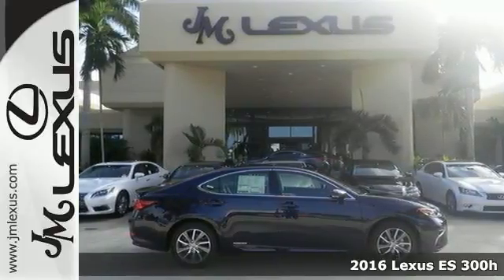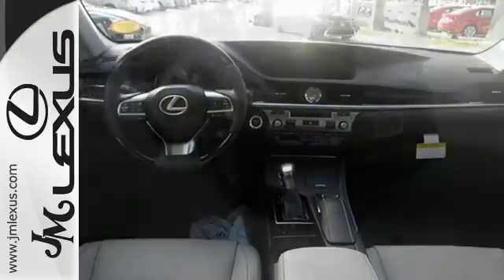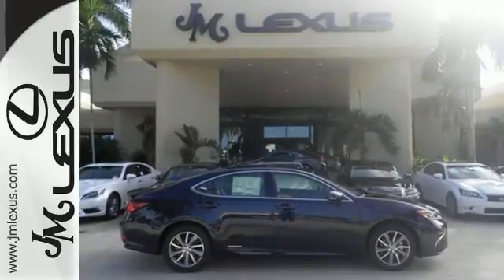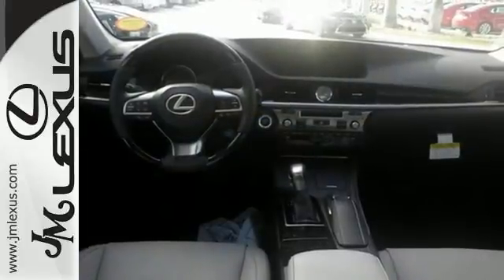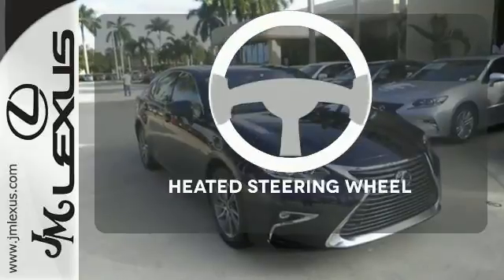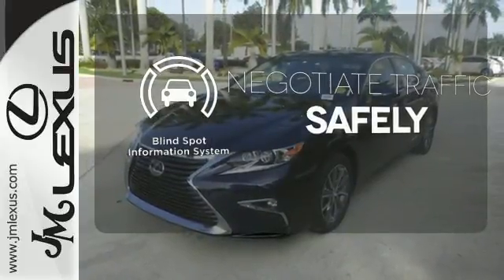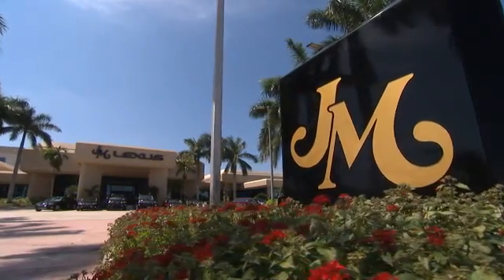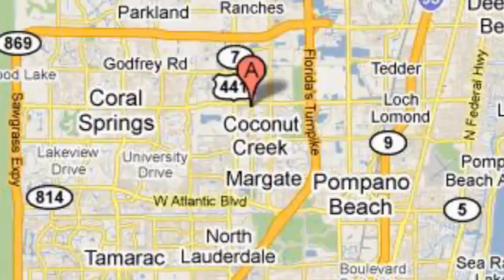New 2016 Lexus ES 300h Margate FL Ft-Lauderdale, FL #603833 - SOLD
Year: 2016
Make: Lexus
Model: ES 300h
Trim: 4DR SDN
Engine: 2.5L 4 cyls Hybrid
Transmission: CVT (Continuously Variable)
Color: Nightfall Mica
Interior: Stratus Gray Perforated Leather with Linear Dark M
Stock #: 603833
VIN: JTHBW1GG2G2114501
You are currently viewing a new 2016 Lexus ES 300h with JM Lexus the #1 Volume Lexus Dealer since 1992! Thank you for your interest. We look forward to working with you. Stock #: 603833 Exterior: Nightfall Mica Interior: Stratus Gray Perforated Leather with Linear Dark M Trim: 4DR SDN JM Lexus 5350 West Sample Rd Margate FL 33073

Address:
5350 W Sample Rd